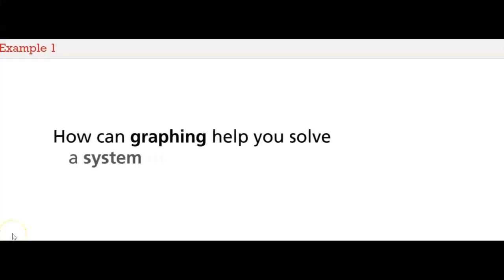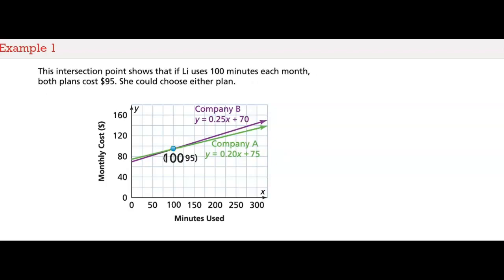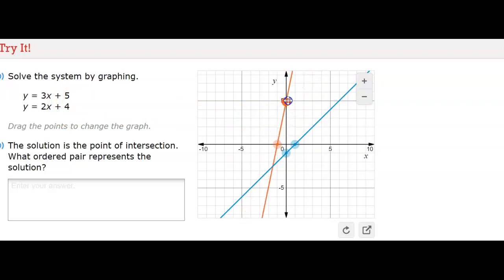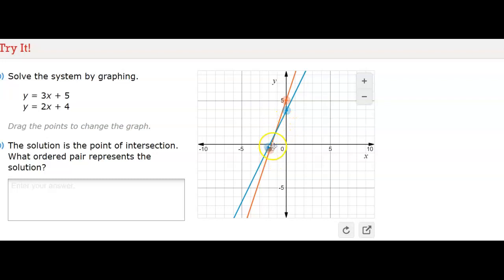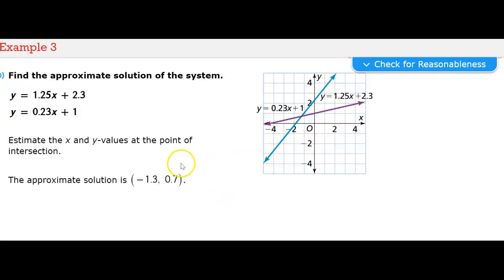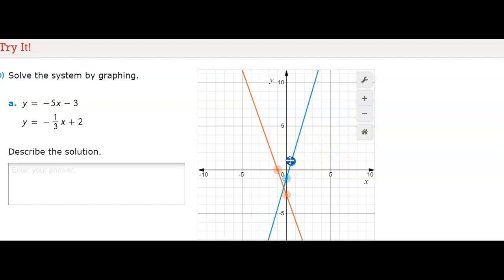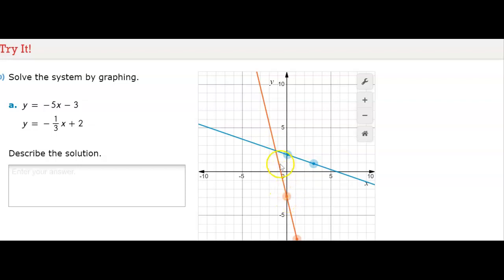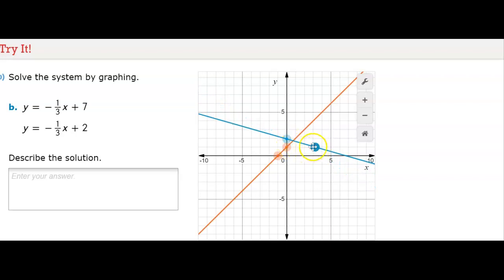5-7 Solve Systems by Graphing